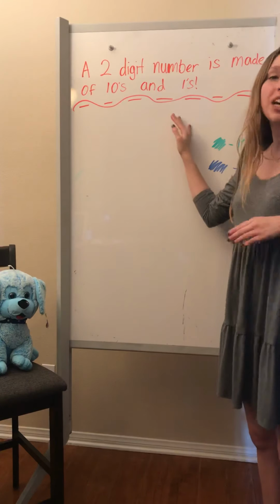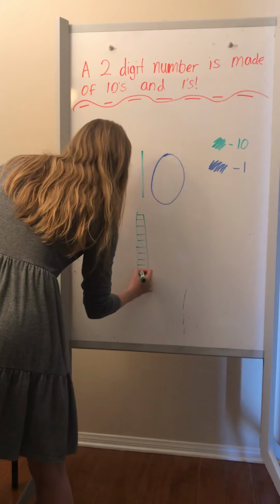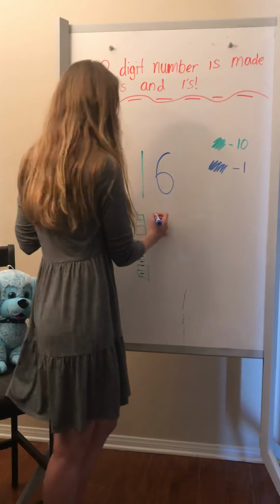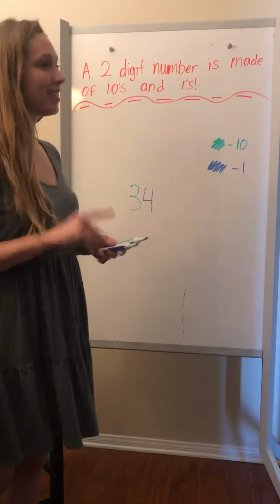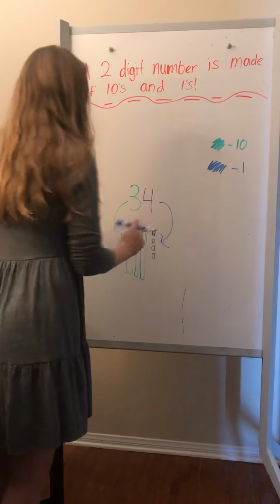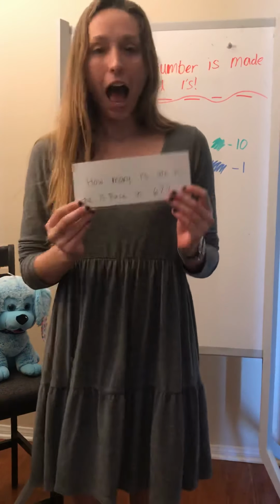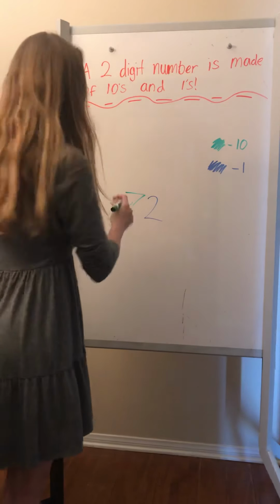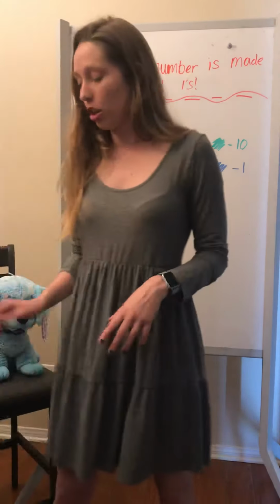Double digit numbers are made of 10’s and 1’s